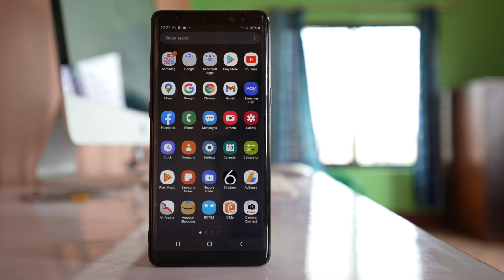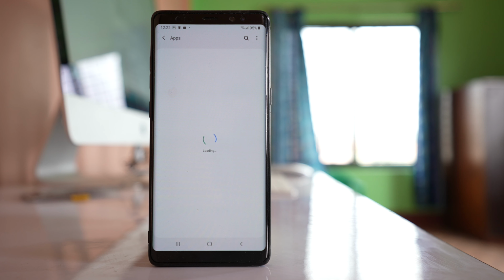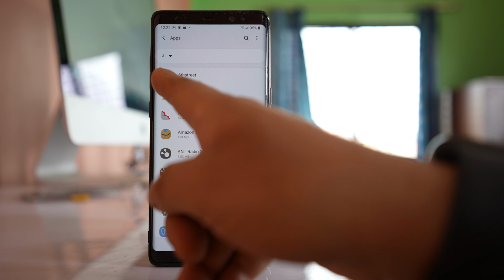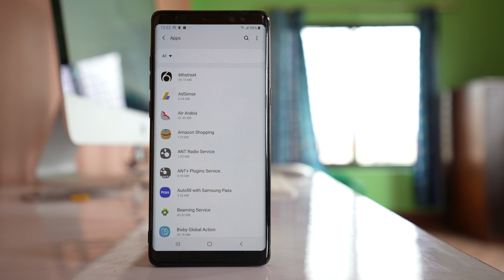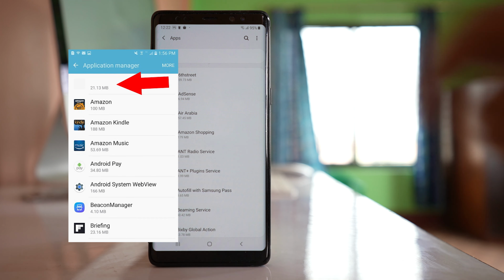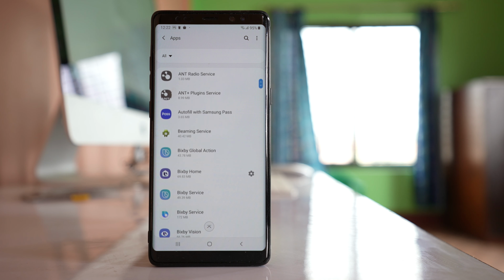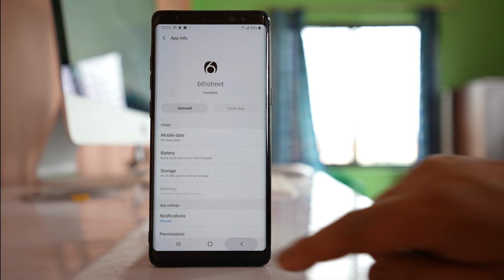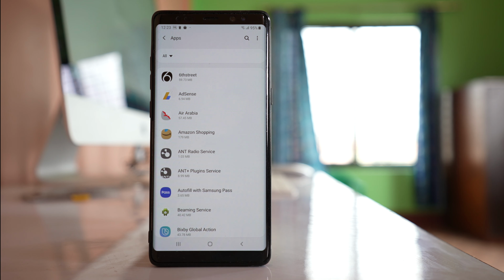Fixed ! Internet browser opens up with ads when phone is unlocked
Why does the Internet browser opens up with ads when the phone is unlocked
If the Default internet browser such as chrome or other browser opens up with ads when you unlock the phone then let us see how to fix the issue.

This video also answers some of the queries below:
How to identify malware application
How to stop websites from opening automatically in browser in mobile
How to get rid of pop-up ads on chrome
Unwanted websites opening automatically in chrome
How to block ads on chrome android
How to stop pop-up ads on android
How to remove ads from google chrome
How to solve chrome redirect problem in android
How do I stop pop-up ads on my Samsung
Internet browser opening ads every time the screen is unlocked
Why does my browser keep opening ads
How do I stoop pop-up ads on my browser
How do I stop unwanted websites opening automatically
Every time I turn on my phone ads pops up

0:17 - First reason. Freeware app might open up ads
0:48 - Unistall Freeware app
1:07 - Second reason might be because of Malware app
1:23 - How to be sure ads is displayed because of malware app
1:32 - How to start device in safe mode
2:07 - How to remove malware app
2:15 - How to identify malware app
2:59 - How to remove malware app